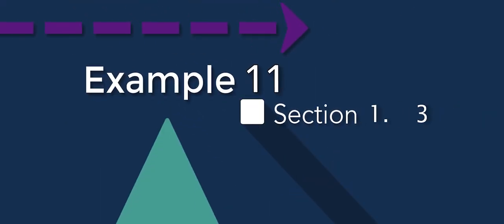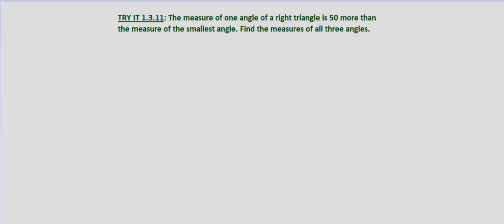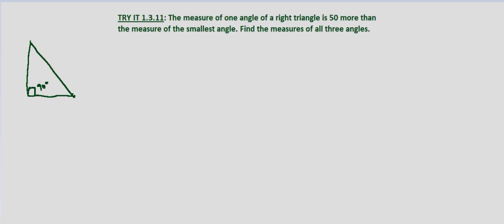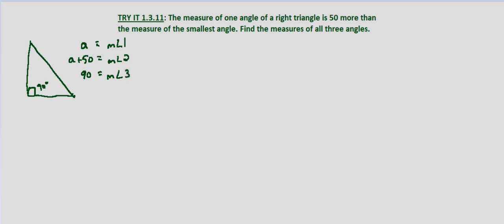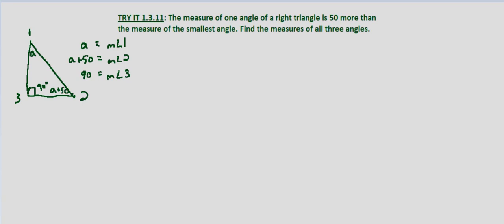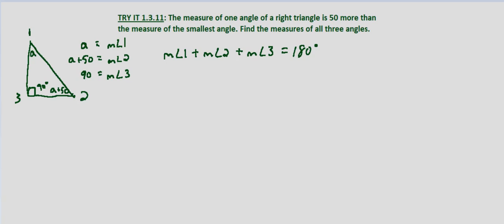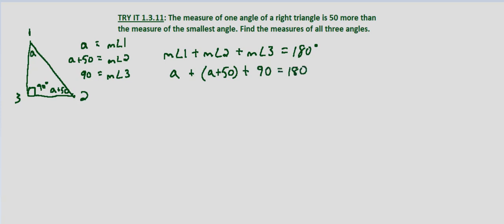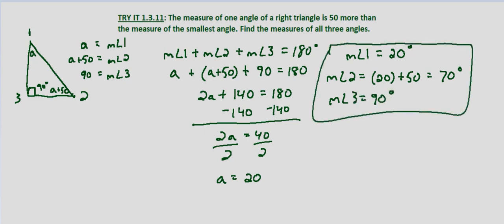Algebra II Try-It 1.3.11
Find the measure of the angles of a triangle, given information about some of the angles.